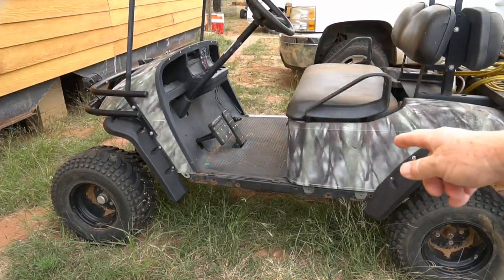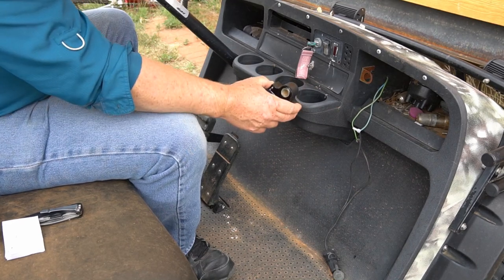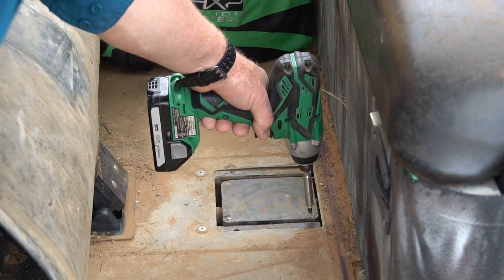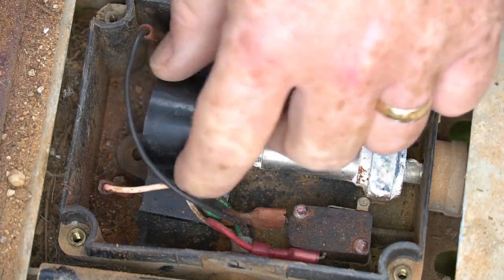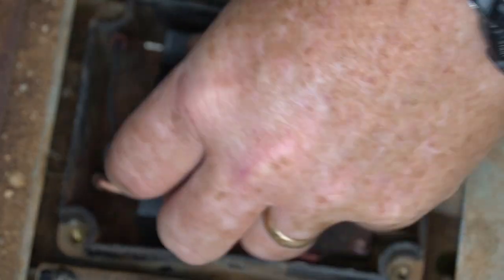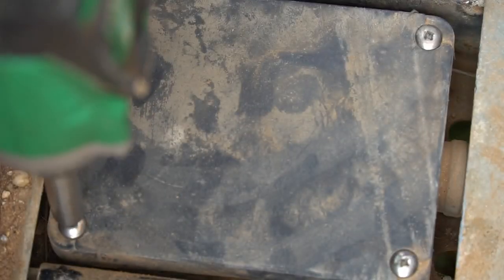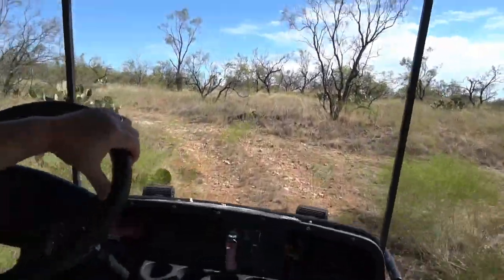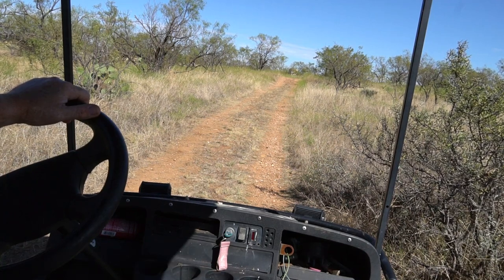🛠️ How to replace an EZGO Golf Cart Inductive Throttle Sensor. 🛠️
Click on the ⭐ SHOW MORE ⭐ button below for more information.

In this video, I show you how to replace the Inductive Throttle Sensor control on an EZGO Golf Cart.

PART USED:

👉 EZGO Inductive Throttle Sensor

Equipment and Tools used in this video:

👉 Crescent 170-Piece Tool Set

MANUFACTURER'S DESCRIPTION:

The Inductive Throttle Sensor is an original equipment manufactured part designed for use on E-Z-GO Electric vehicles, golf carts, and trail hogs. This device can be used with 5-pin electric speed controllers and on vehicles with the DCS (Drive Control System) and PDS (Precision Drive System) controllers. Used on 1994-current E-Z-GO Electric TXT, Medalist, 875, 881, ST Sport, ST Sport II, ST Express, Clays Car, 4/6-Passenger Shuttle, Shuttle 950, Titan, and Workhorse-MPT (Multi-Purpose Truck) 800/1000 Vehicles.

The Inductive Throttle Sensor is an original equipment manufactured part designed for use on E-Z-GO Electric vehicles.
Part of vehicle's electrical system that operates within the pedal box and is used with the electric speed controller, including Series, DCS and PDS controllers
Connects to direction selector through wiring harness